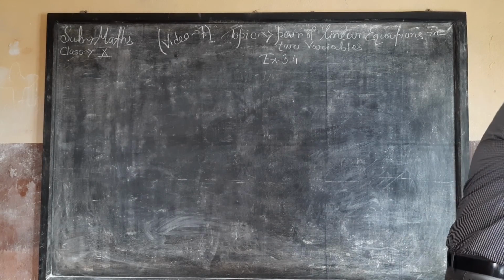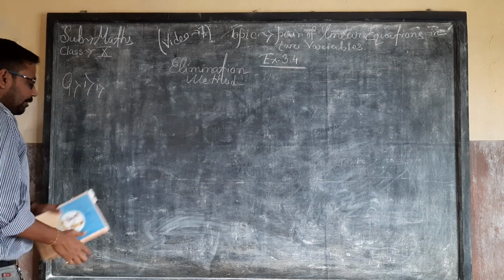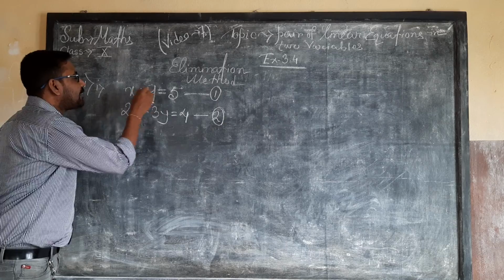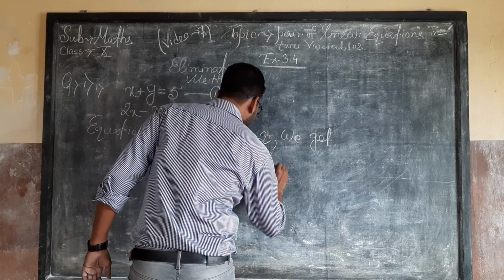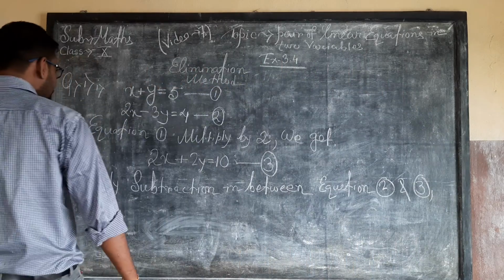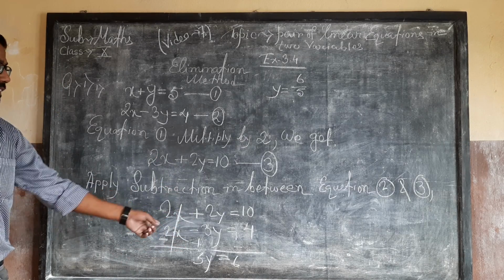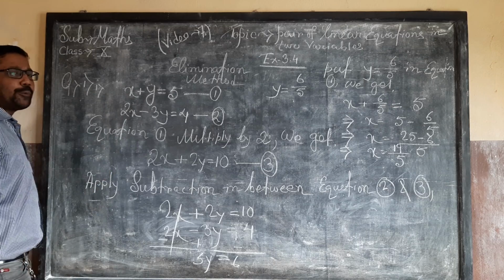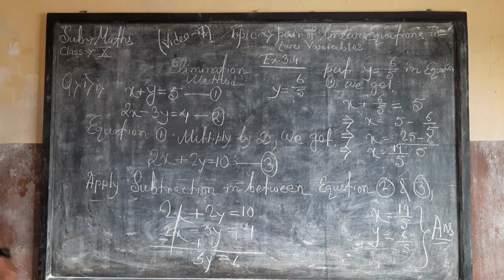class x maths linear equation part 7